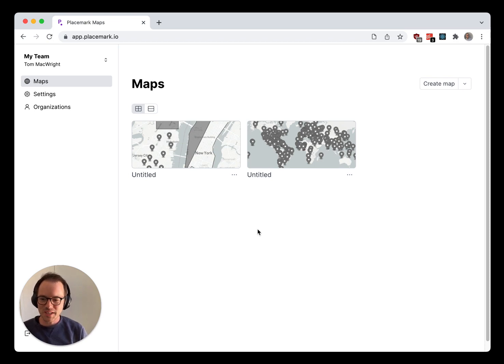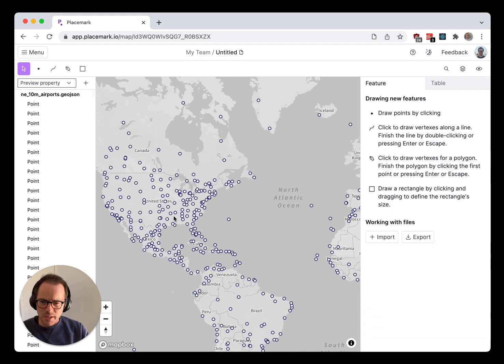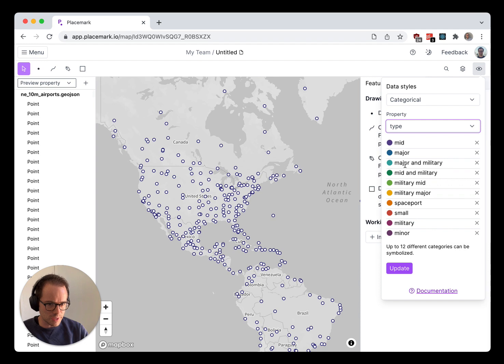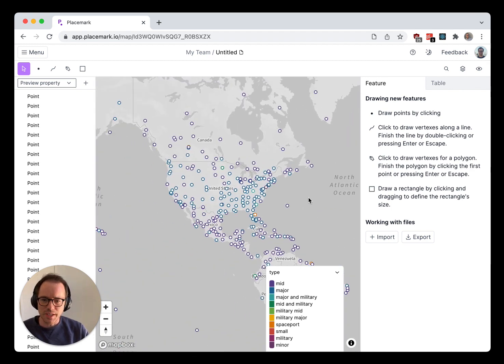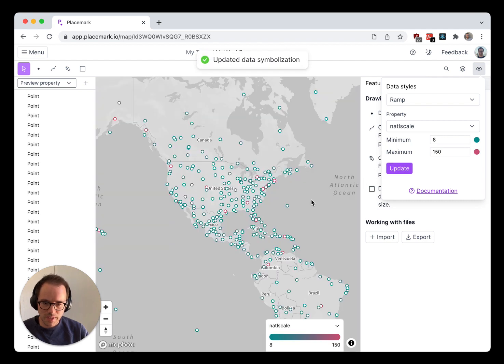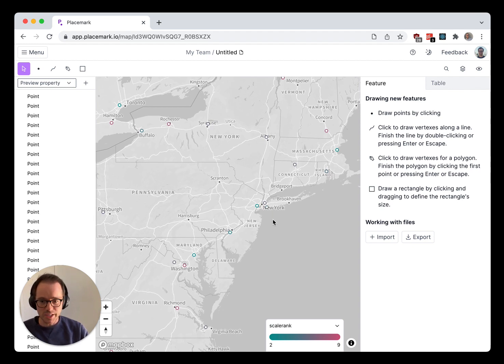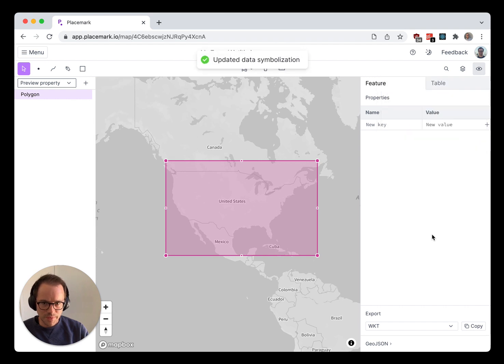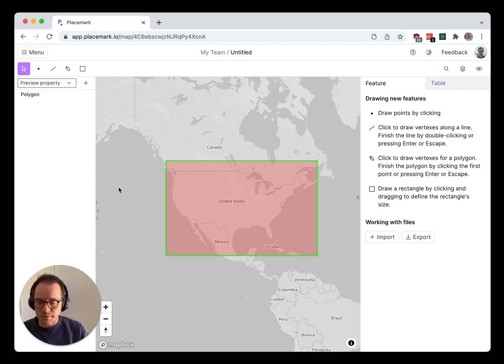Visualizing and styling data in Placemark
This tutorial shows off Placemark's styling tools. Most styling in maps is data-oriented: a color represents some data value, and styling is done by mapping values in data to visuals.